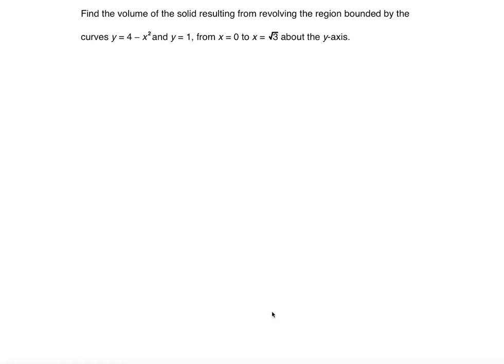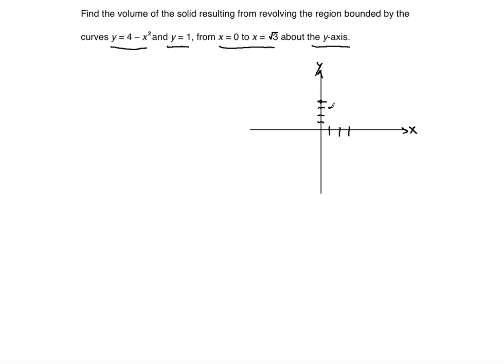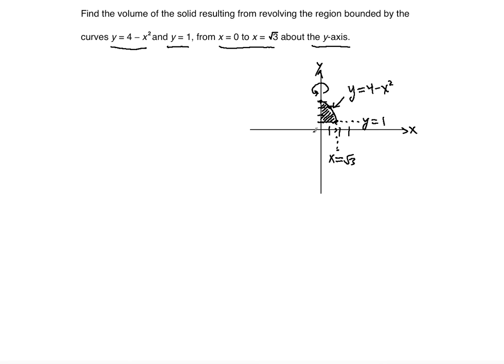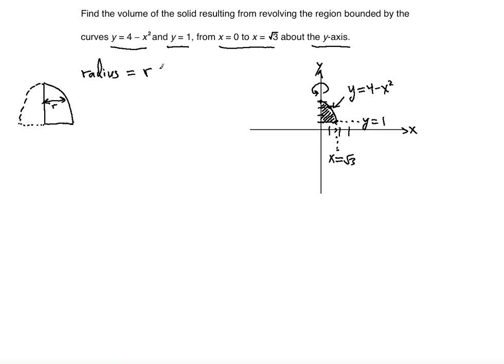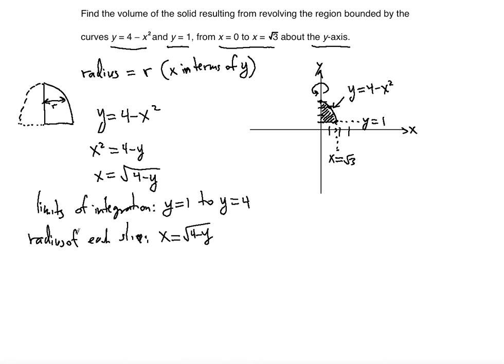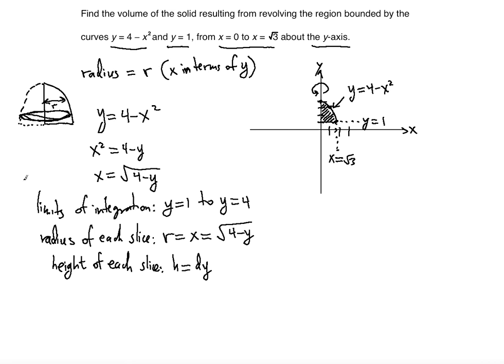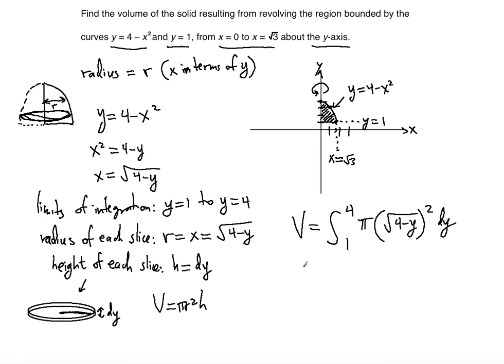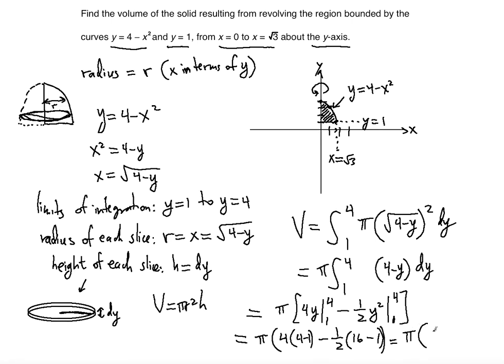∫ Volume by Rotation Integration: Disk Method problem #2 ! ! ! ! !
In this video you will learn how to use Disk Integration method to find the Volume by Rotating the given region around an axis.

Find the volume of the solid resulting from revolving the region bounded by lines y=4-x^2 and y=1, from x=0 to x=sqrt3, about the y-axis.

1:08 Drawing the graph with given Info - variable of integration -
 limits of integration - showing the region to be rotated - finding radius and understanding thickness
8:14 Volume formula for the Disk method - setting up the Definite Integral
9:02 Solving the integral to find Volume of the region